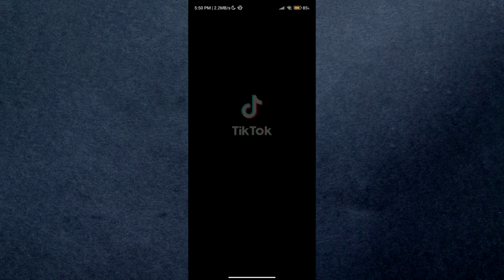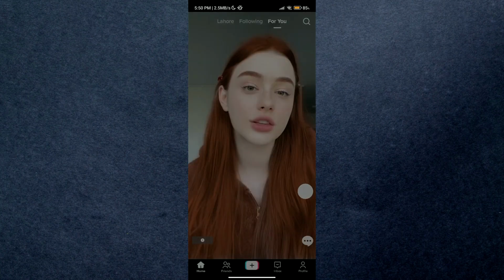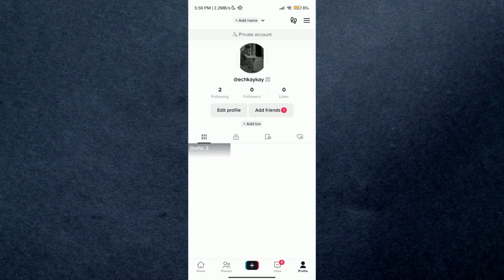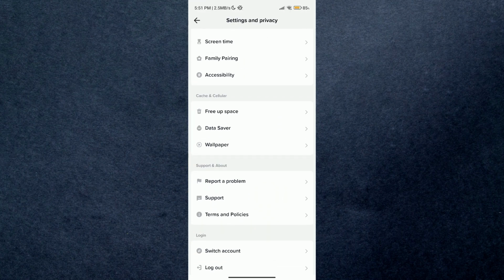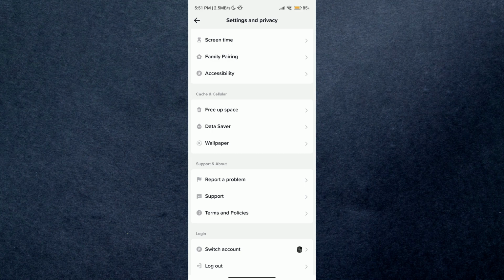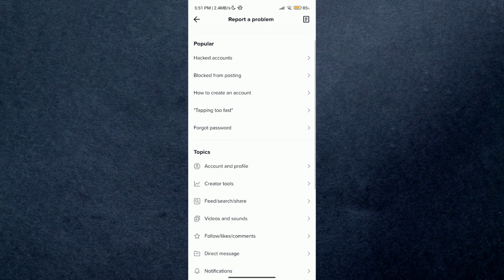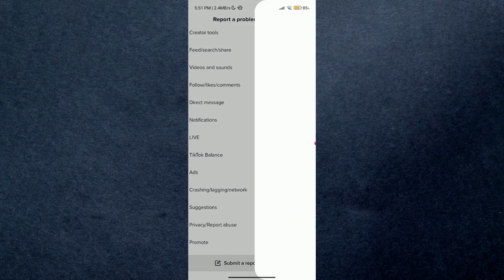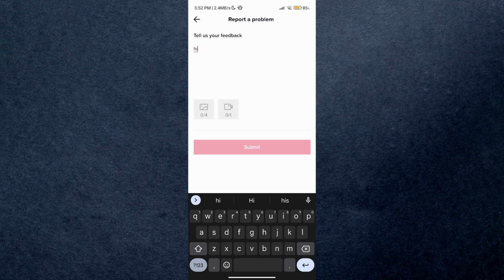How To Change Phone Number In Tiktok Without Code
In this video I'll show you how to change phone number in tiktok without code. The method is very simple and clearly described in the video. Follow all of the steps.